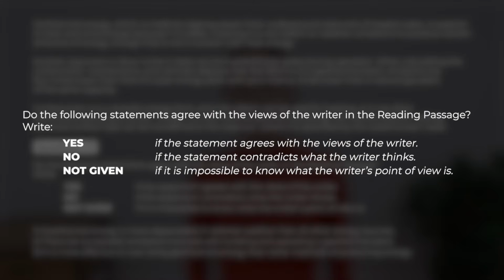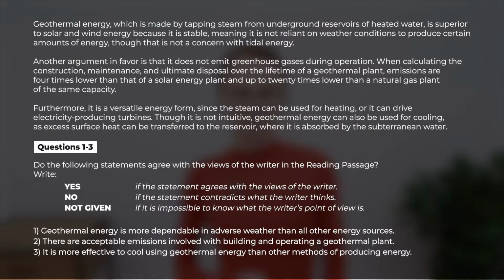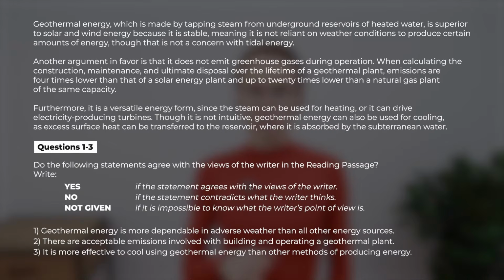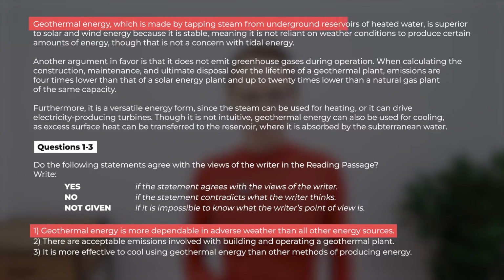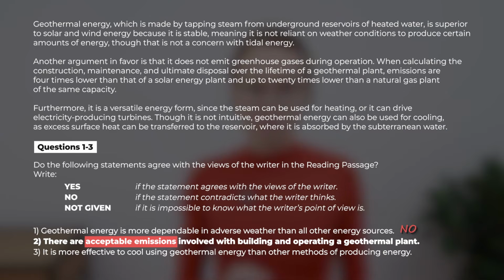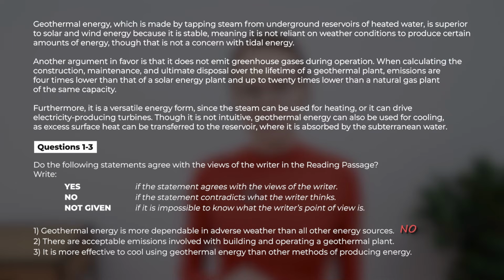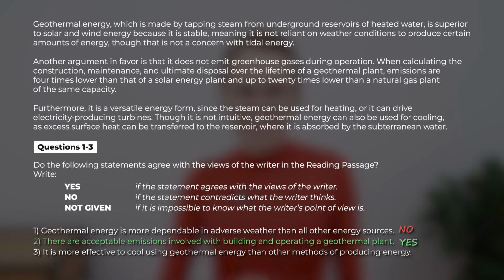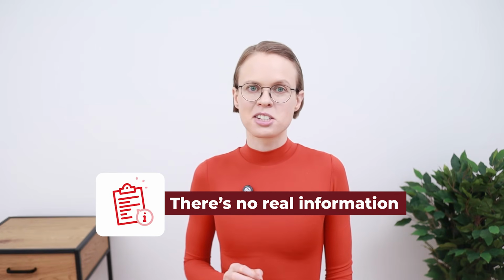IELTS Reading YES NO NOT GIVEN Tips and Practice Test | BEST Strategy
Watch this video where I give you my top YES NO NOT GIVEN Tips and take a practice test to apply my unique YES NO NOT GIVEN strategy and learn how to solve these questions fast.

⏱️ In this video:
00:00 – IELTS Reading YES NO NOT GIVEN Tips and Practice Test | BEST Strategy
00:46 – YES NO NOT GIVEN Practice Test
01:18 – Tip #1: YES NO NOT GIVEN vs TRUE FALSE NOT GIVEN
01:45 – Tip #2: DON’T Make this Mistake!
02:53 – Tip #3: The questions are usually in order
03:24 – Tip #4: Look for key words
03:50 – Tip #5: Look for paraphrasing
05:18 – Tip #6: Watch out for extreme words
07:05 – Tip #7: The view is not always directly stated
08:47 – Tip #8: How to solve NOT GIVEN Questions
10:53 – Tip #9: Leave no blanks

All our materials have been written by ourselves based on the question types and test format of the IELTS. Our Service does not include authentic IELTS tests.